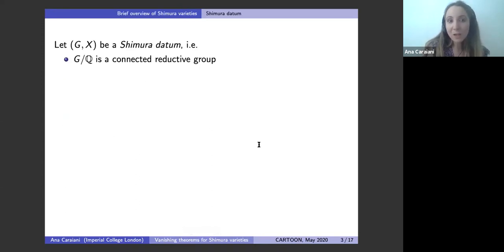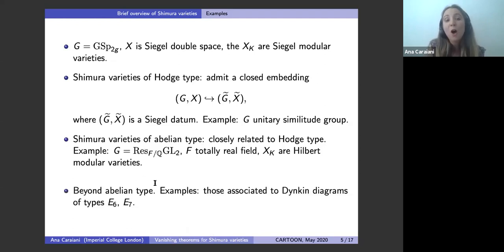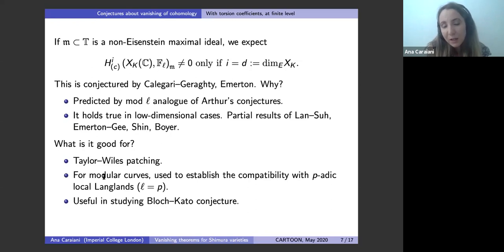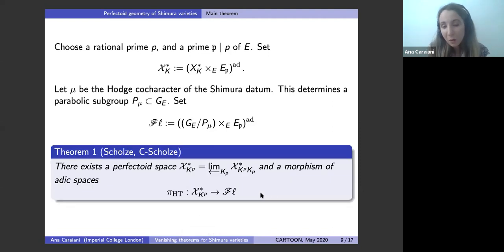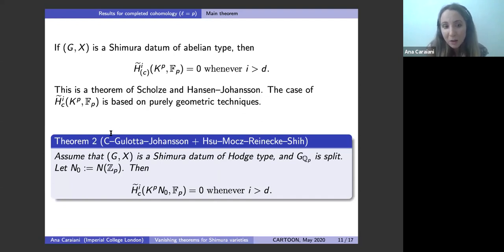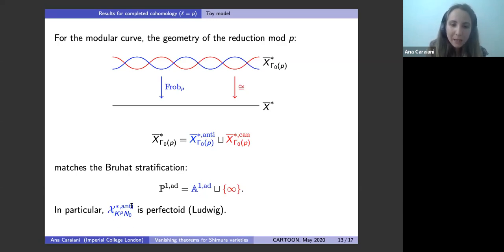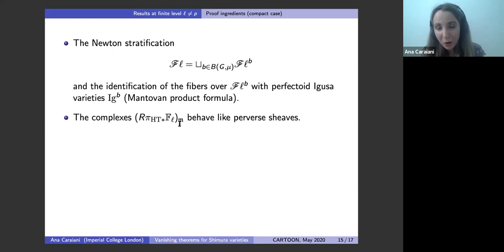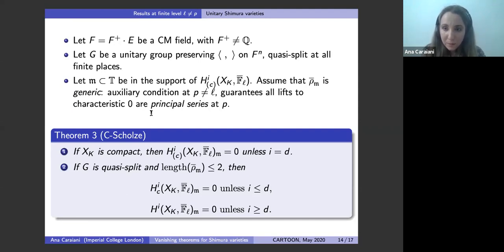Ana Caraiani - Vanishing theorems for the cohomology of Shimura varieties - CARTOON Conference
Talk given at the first Cross Atlantic Representation Theory and Other topics ONline (CARTOON) conference